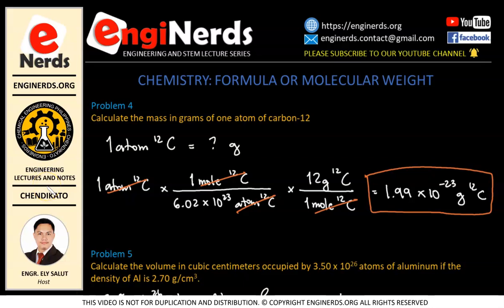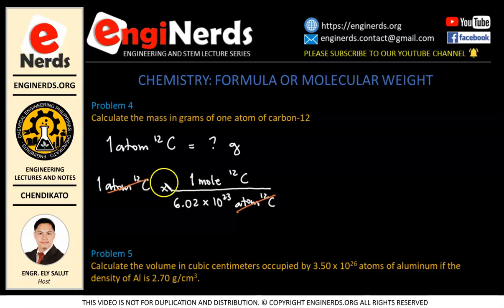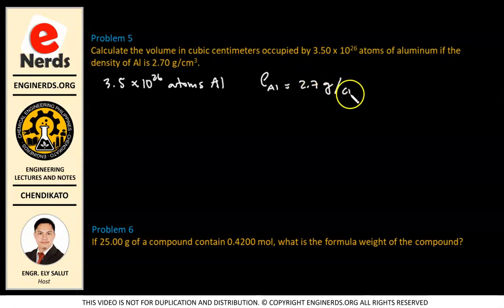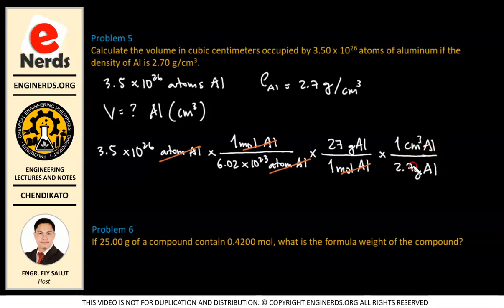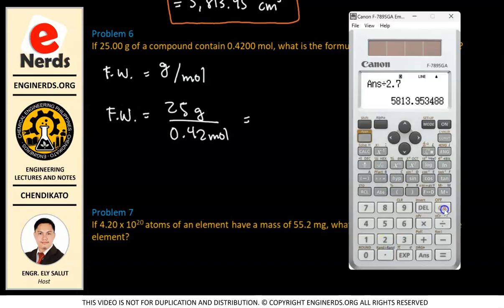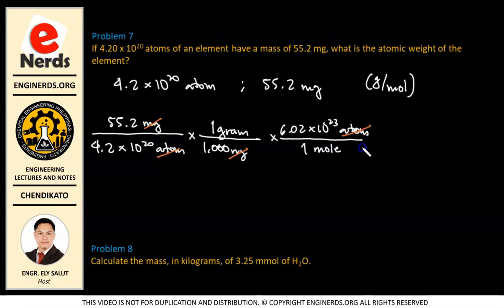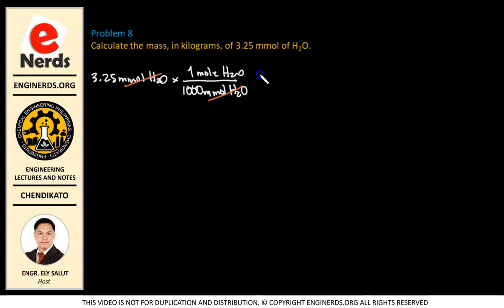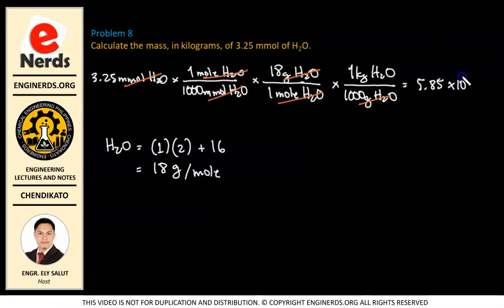CHEMISTRY | FORMULA OR MOLECULAR WEIGHT | SAMPLE PROBLEMS | STEM STRAND | ENGINEERING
In continuation of our lecture series in general chemistry, we will be discussing about the application of the mole concept in calculating the formula or molecular weight.  We will also demonstrate the relationship of a mole to the Avogadro's number. This topic is an important foundation in studying stoichiometry.

TOPICS COVERED:
* Thermodynamics
* Separation Processes
* Engineering Mathematics
* College Physics
* STEM topics